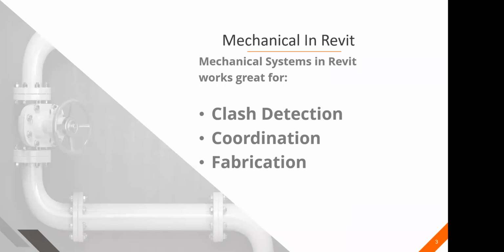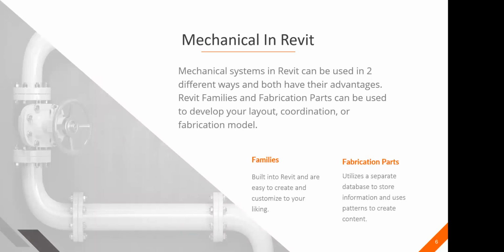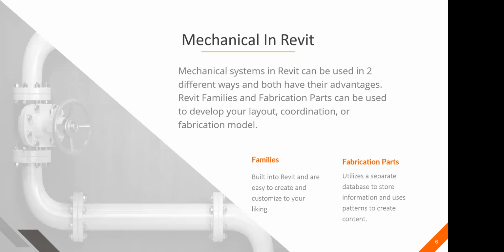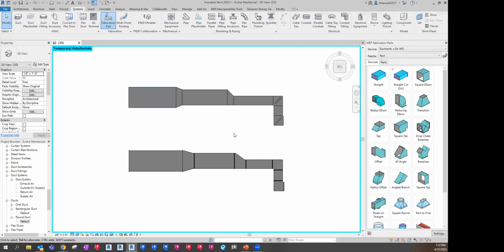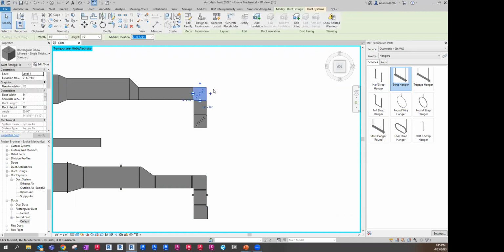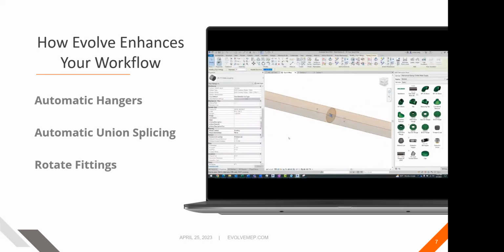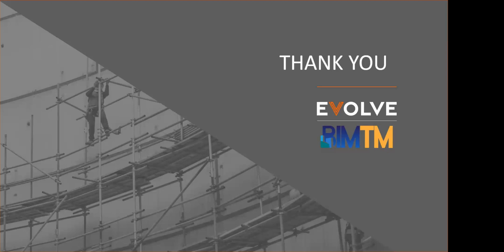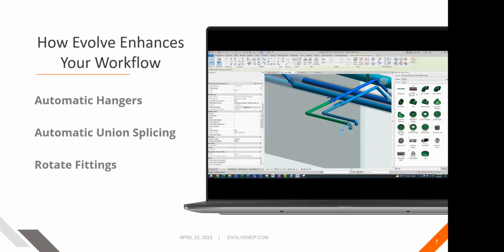Revit Training for Mechanics for EVOLVE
Check out this Revit training for beginners, or those looking to make the switch form AutoCAD!